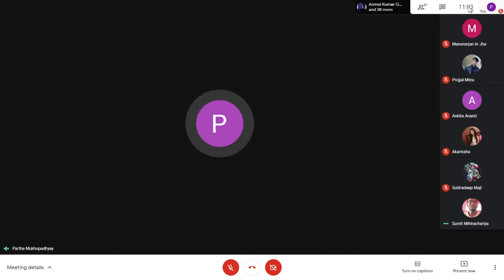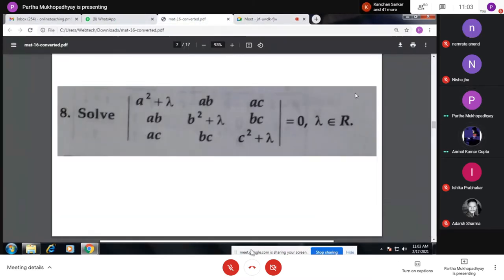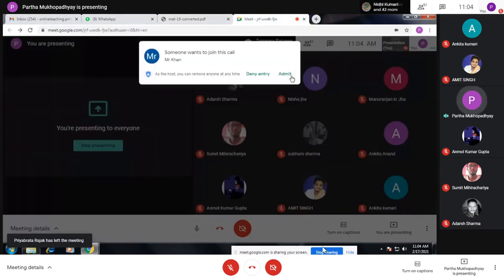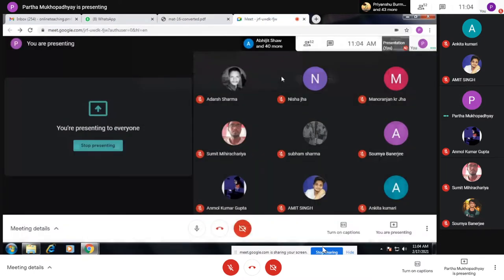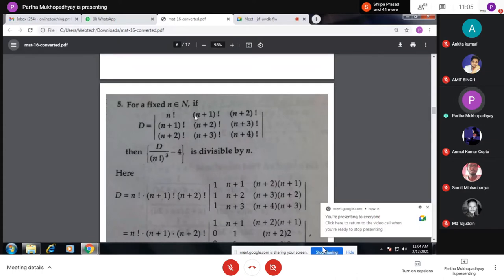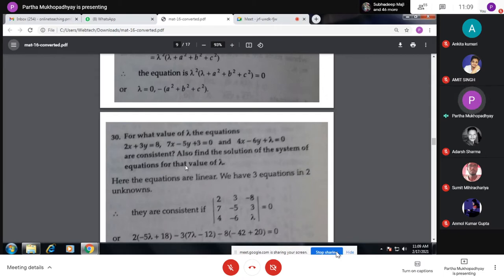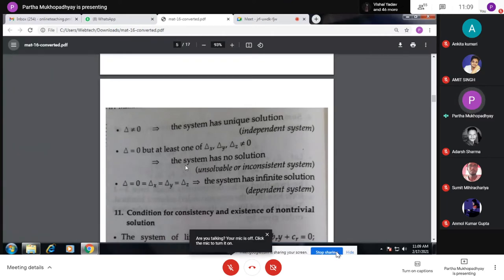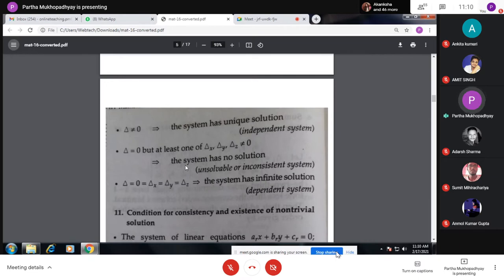Maths : M-101 17/02/2021